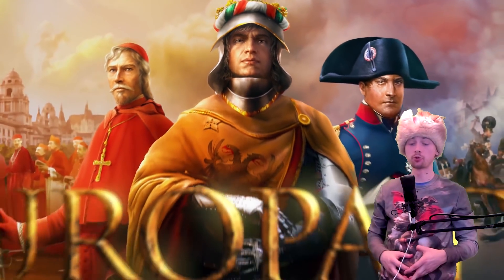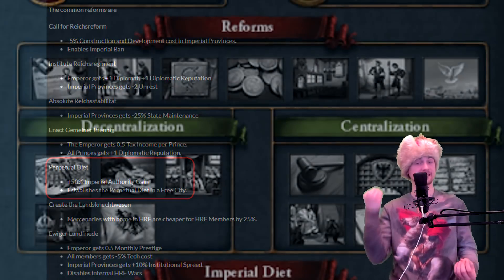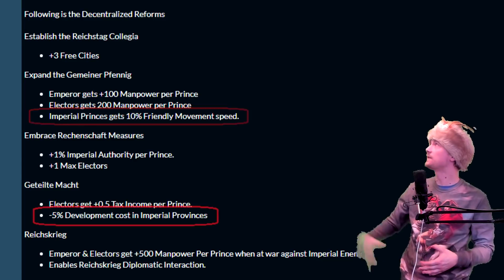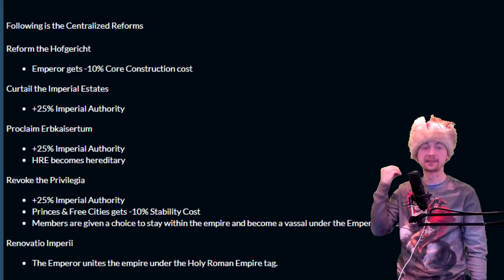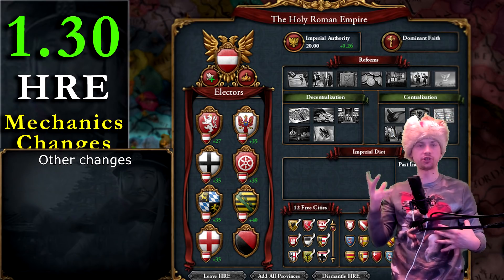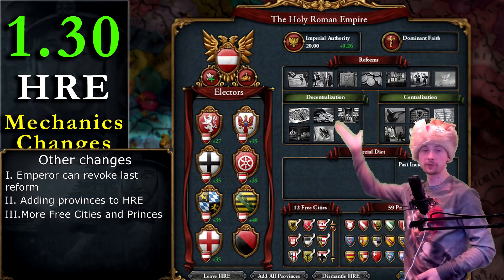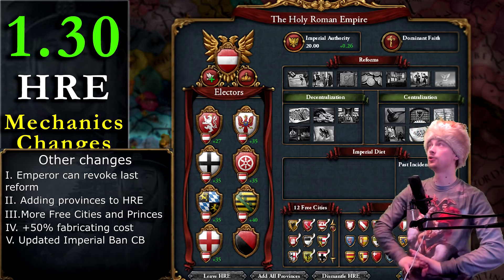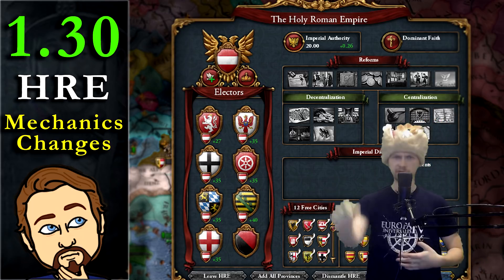[EU4] HRE Mechanics changes in Upcoming Patch 1.30 ('Emperor' Update)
1.30 'Emperor' Patch will bring a lot of changes to Europa Universalis IV. One of them are Mechanics of Holy Roman Empire (HRE).